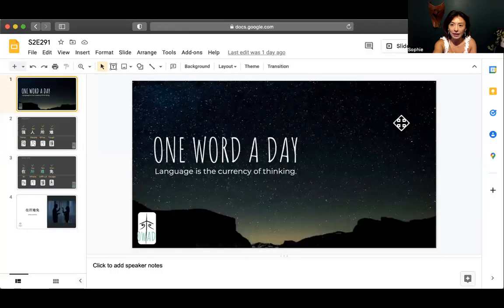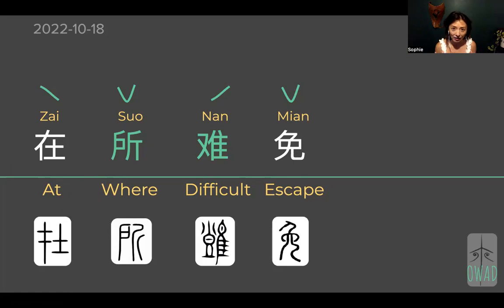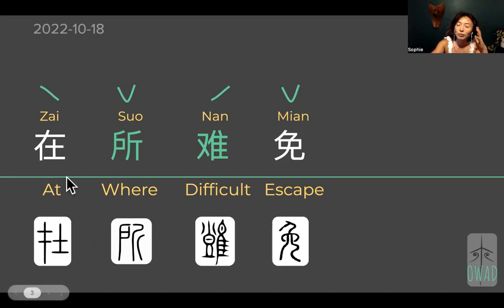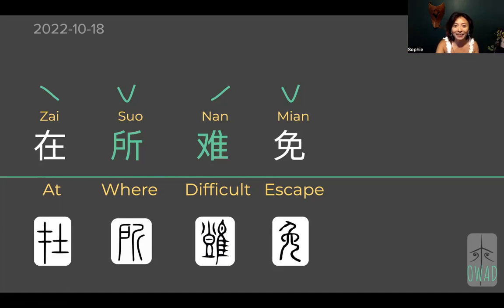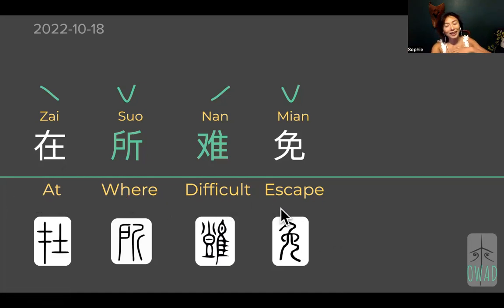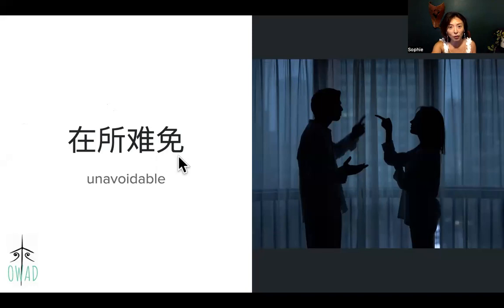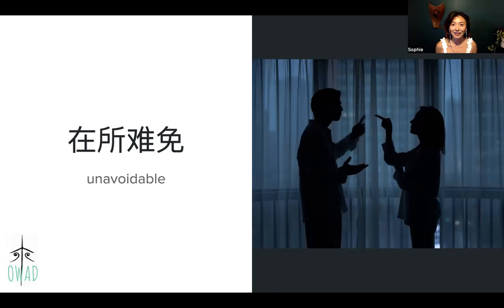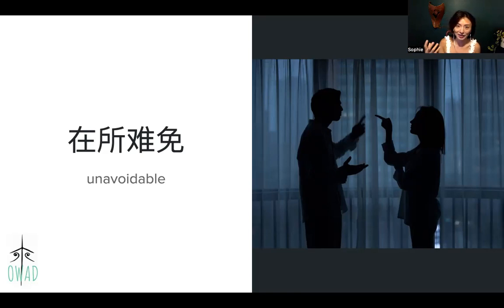Unavoidable (在所难免) | S2E291 | OWAD Learning Mandarin Chinese